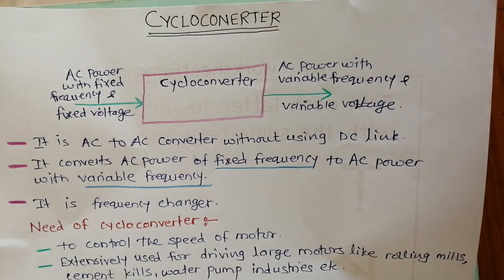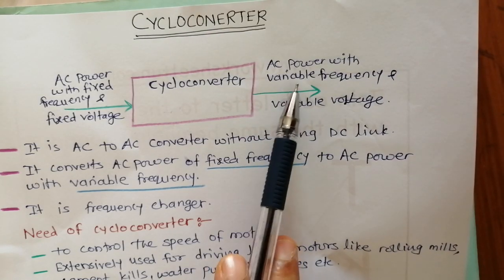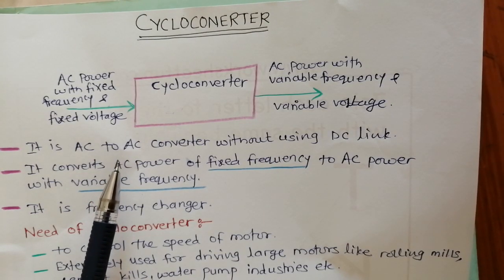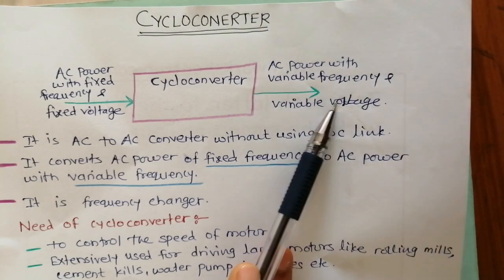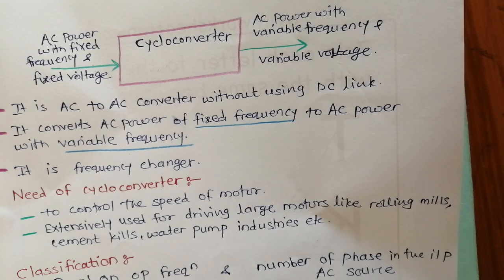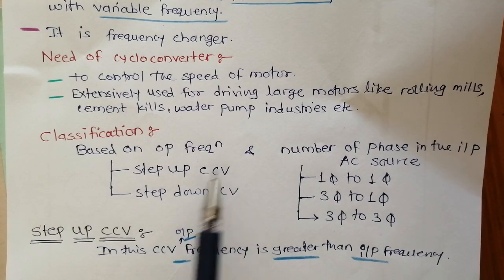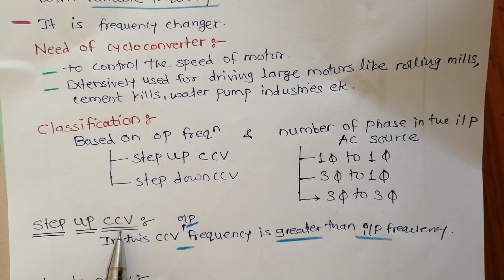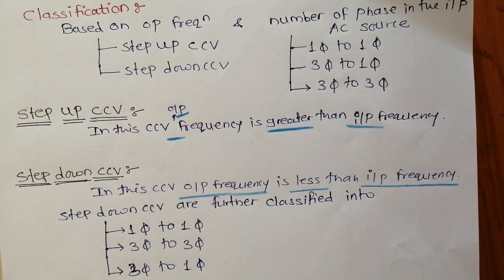Basics of Cycloconverter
This Video gives the basic concept of Cycloconverter. This video gives the application of the same as well as it gives the detail classification of the cycloconverters.